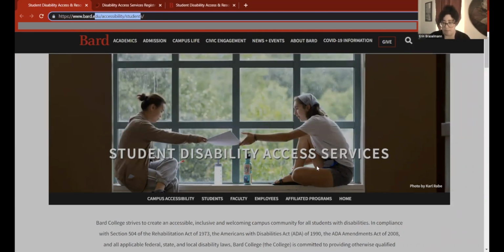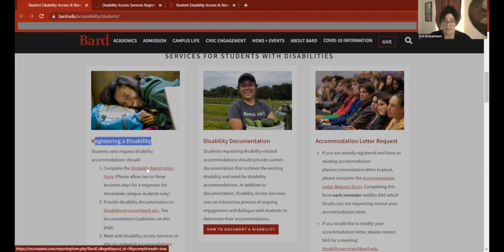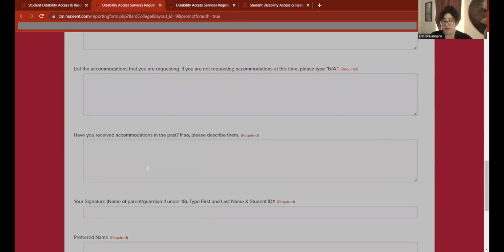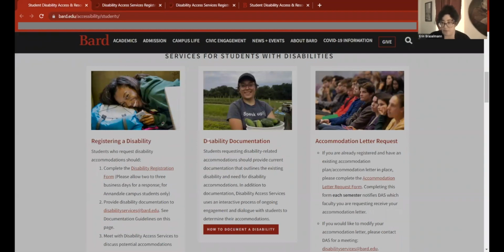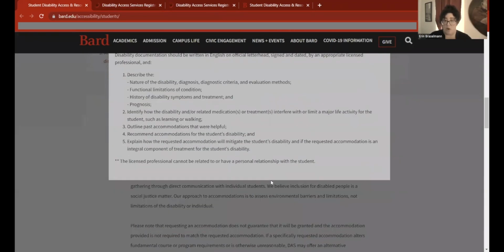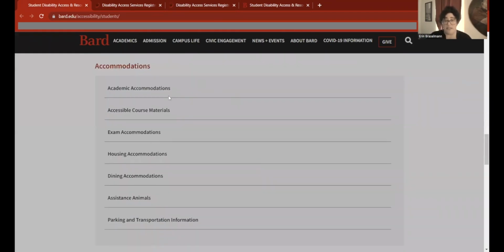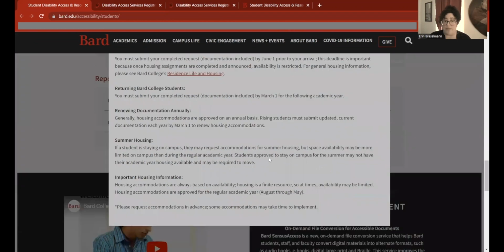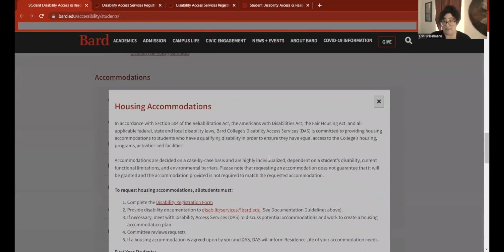Disability Services at Bard College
Erin Braselmann, director of disability access services at Bard College, talks about the resources that are available to Bard students through her office.